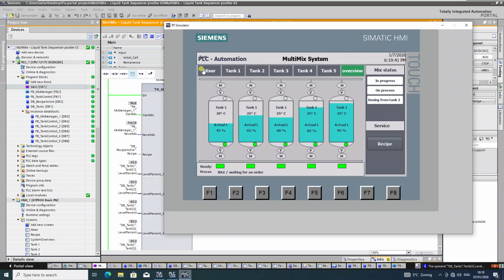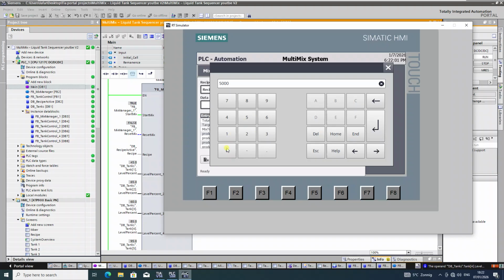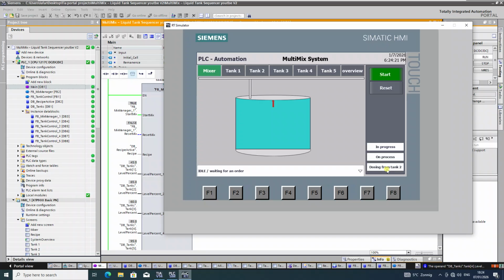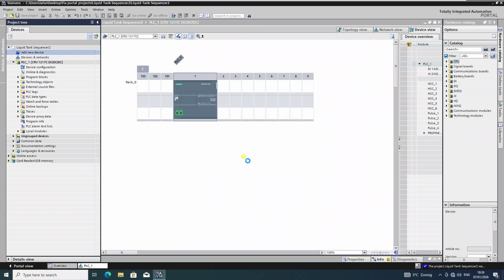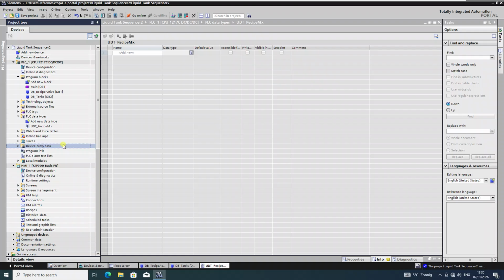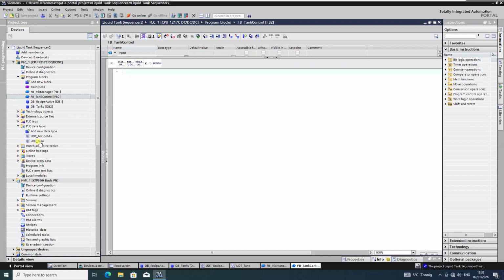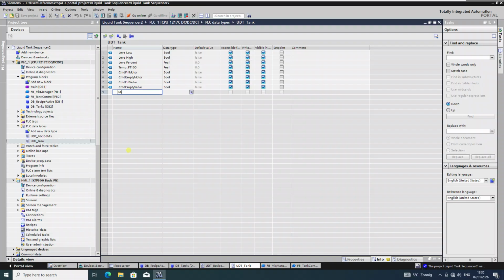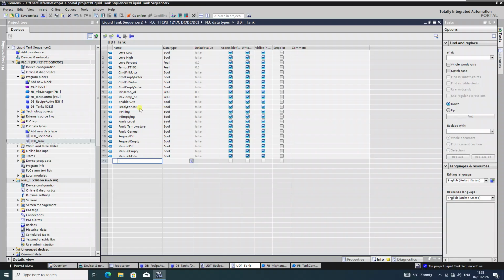Siemens PLC TIA Portal Tutorial | Multi-Mixer Liquid Tanks Sequencer & functionality (Part 1)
In this video, I explain how the multi-mix system works and why it is used as an industrial standard.

This project demonstrates how to design a scalable, structured, and reusable PLC architecture for real industrial applications.

System Overview

The system consists of 5 process tanks, each equipped with:

Fill motor & fill valve
Empty (dosing) motor & empty valve
PT100 temperature sensor (analog)
Low and high level switches (digital)
Analog level measurement (% full)
Each tank is controlled independently and can operate in automatic or manual mode.

Mixing & Recipe Control

The tanks dose liquid into a mixing process based on a recipe, including:

Percentage per tank
Total target volume
Target temperature
Mixing time
After dosing and mixing, the system generates a mix completed signal for the next process step.

PLC Architecture (Best Practices)

This project uses a professional PLC structure, including:

UDT_Tank – reusable data structure for each tank
DB_Tanks – array of 5 tanks
FB_TankControl – standard control logic per tank
UDT_RecipeMix – recipe structure
DB_RecipeActive – active recipe linked to HMI
FB_MixManager – manages the full dosing sequence
All logic is written in SCL (Structured Control Language) and is fully compatible with S7-1200.

HMI (KTP900)

The HMI includes:

System overview screen
Tank detail screens
Recipe management screen (Recipe View)
Manual / maintenance mode
Alarm and diagnostics screen

PLC programmers
Automation engineers
Students learning TIA Portal
Anyone who wants a real industrial example, not just theory

 Software: Siemens TIA Portal
PLC: S7-1200
Language: SCL
HMI: KTP900
Level: Intermediate → Advanced

Topic: Industrial Automation, Mixing Systems, PLC Architecture